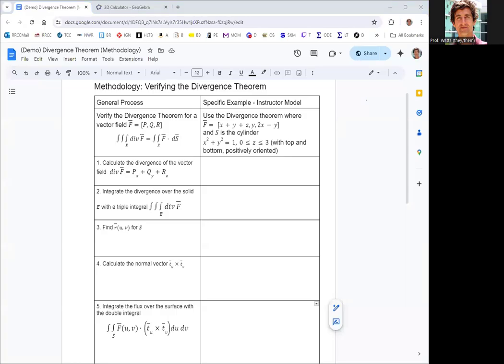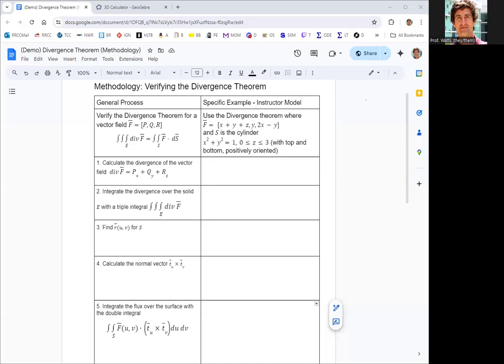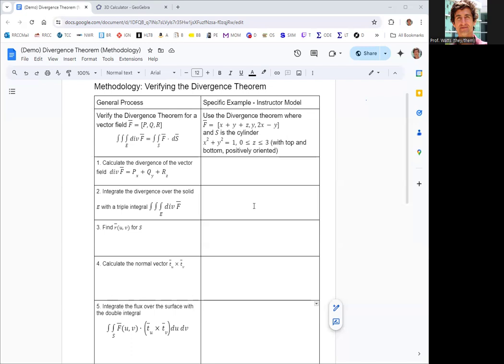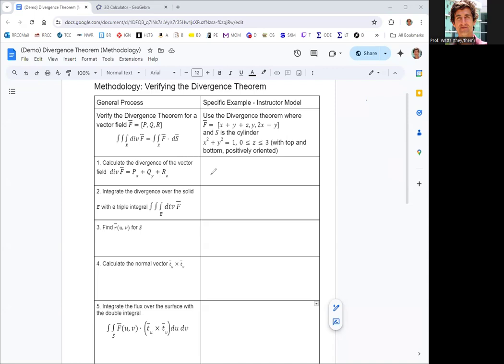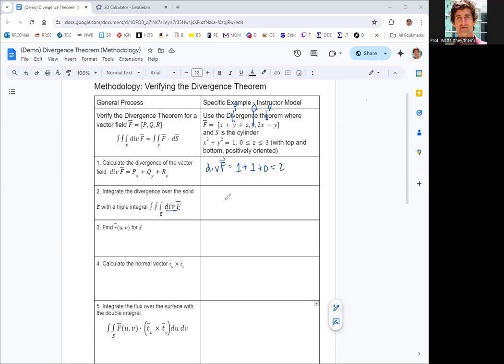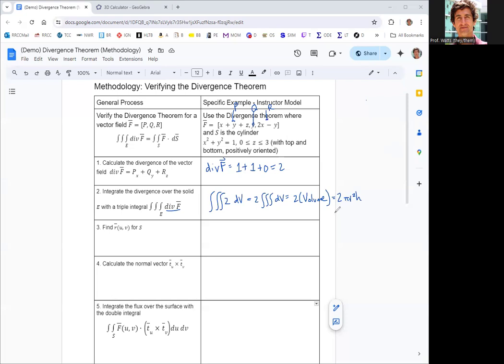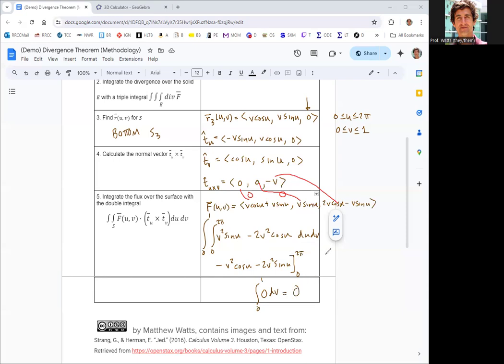The Divergence Theorem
We verify the Divergence Theorem for a vector field F(x,y,z)=[P,Q,R] for a piecewise smooth surface (with 3 smooth subsurfaces). We find both the triple integral of the divergence as well as the flux surface integral and get the same result.